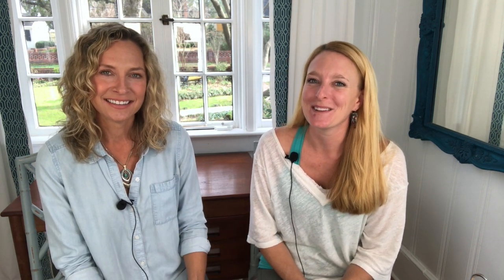Staging Business Strategy: Earn $1000 A Day